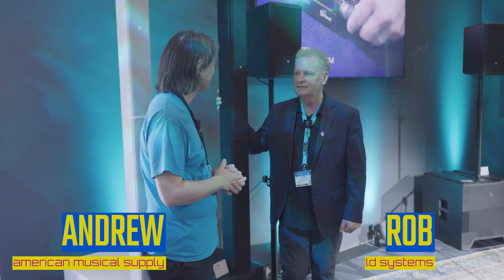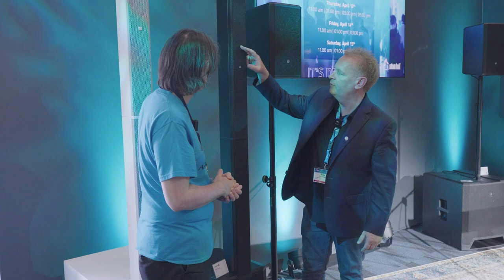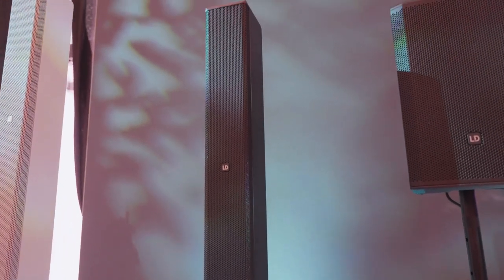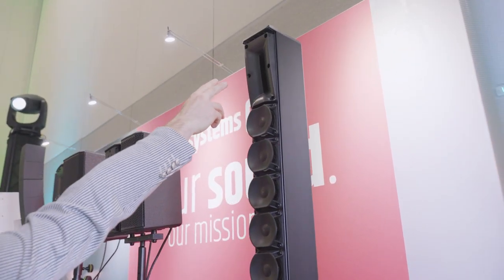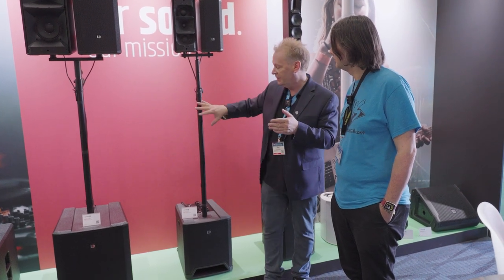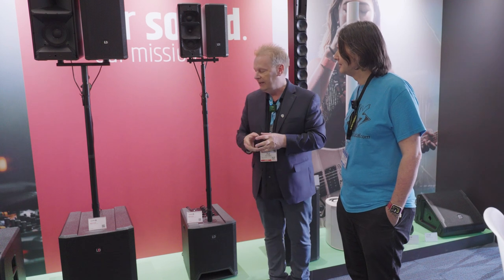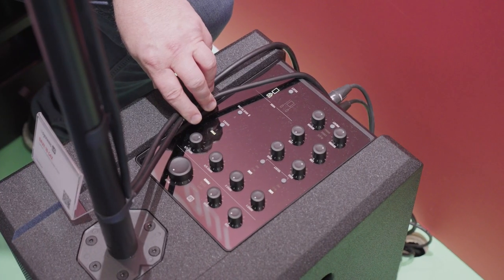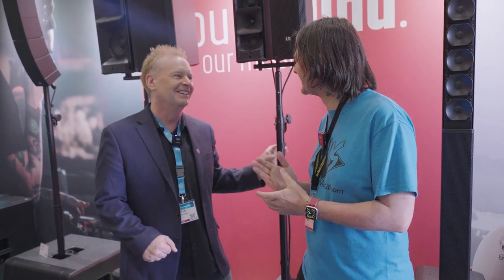NAMM 2023 - LD Systems - New Maui G3s and the Dave Series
Rob from Adam Hall America shows us the new LD Systems Maui G3 models, as well as the new Dave series of 2.1 systems.